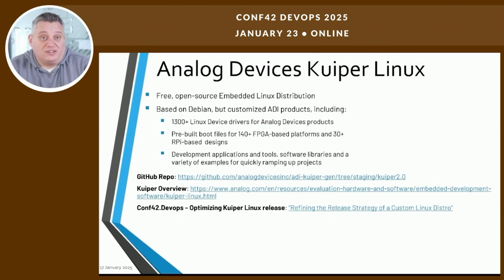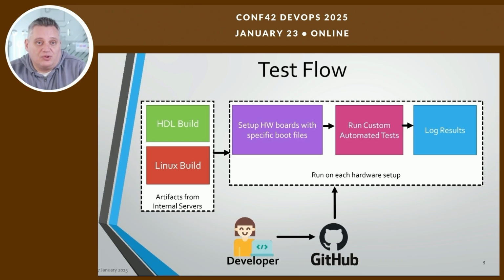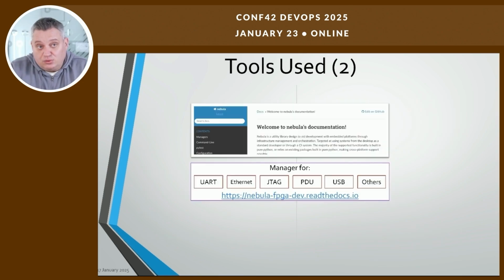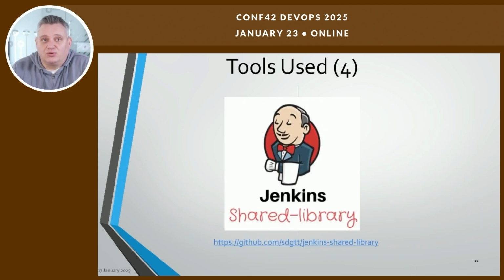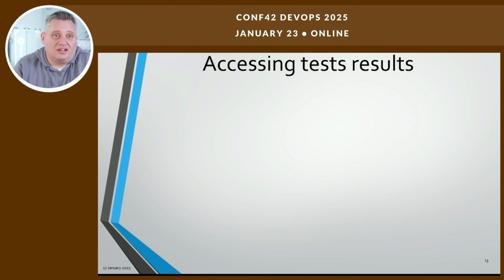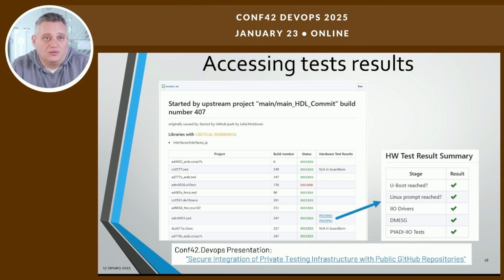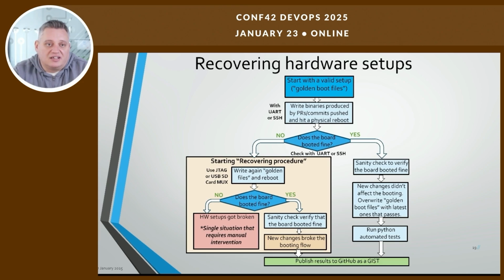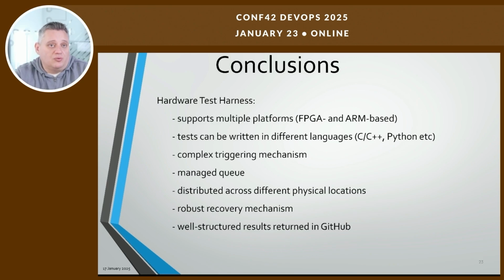Advanced Test Harness Infra for Validating ARM & FPGA Systems | Stefan Raus | Conf42 DevOps 2025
Chapters
00:00 Introduction and Speaker Background
00:19 Importance of System Level Testing
01:00 Overview of Analog Devices Kuiper Linux
02:01 Continuous Integration and Testing Workflow
02:56 Hardware Test Harness Framework
05:21 Implementation Details and Tools
09:02 Results Visualization and Analysis
10:41 Challenges and Solutions in Testing
11:52 Recovery Mechanisms and Final Design
14:34 Conclusion and Final Thoughts